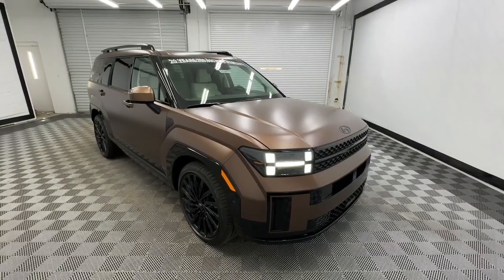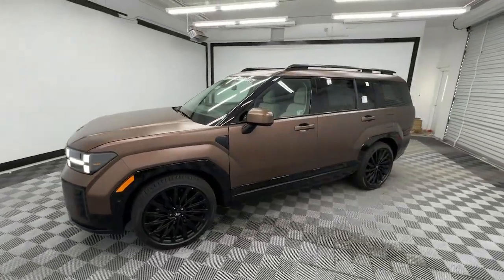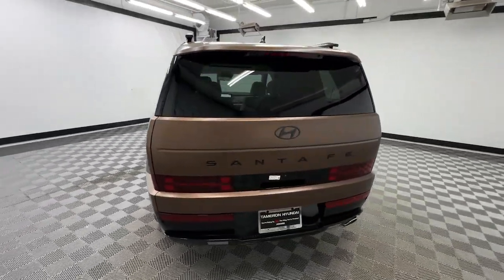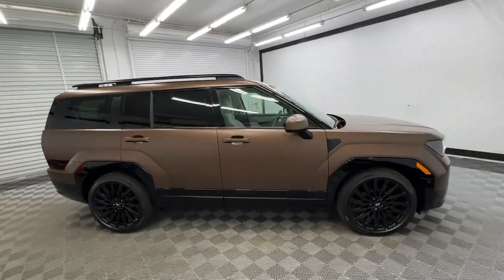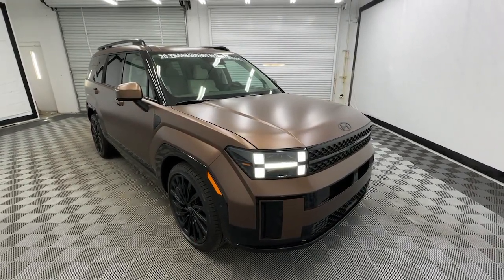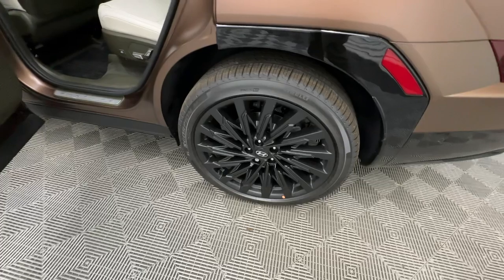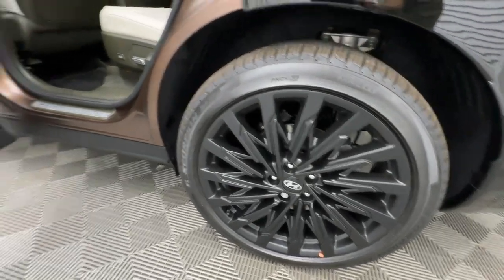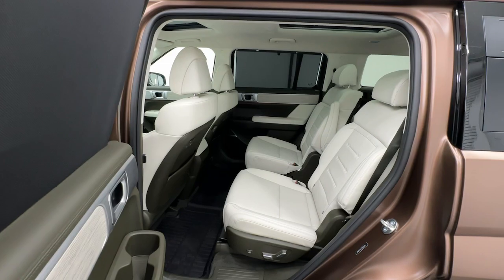2025 Hyundai Santa_Fe Calligraphy Birmingham, Hoover, Alabaster, Vestavia Hills, Helena AL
New 2025 Hyundai Santa_Fe Calligraphy available at Tameron Hyundai located in 1595 Montgomery Hwy, Birmingham, AL, 35216. Servicing the Birmingham, Hoover, Alabaster, Vestavia Hills, Helena area.

Enjoy the view of this   2025  Hyundai Santa_Fe. Here's a stylish, family-friendly Hyundai Santa Fe. With bold, modern looks, standard infotainment, and the latest safety features, this spacious, versatile midsize crossover infuses every drive with comfort and confidence. The following are some of this vehicles highlighted options: Heated Steering Wheel
, Apple Carplay®/Android Auto®, Head-Up Display, Keyless Entry, Moonroof, Navigation System, Heated Rear Seat(s), Power Passenger Seat, Power Liftgate, Heated Mirrors. Get the comfort, features, and style you deserve. This Santa Fe is waiting to take you places. Our team will give you an outstanding test drive experience. Stop in today!